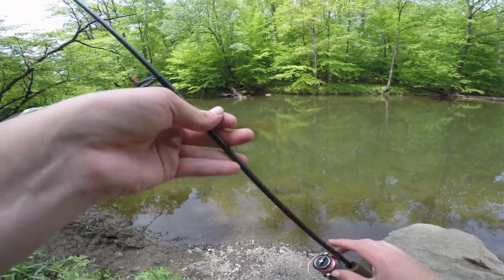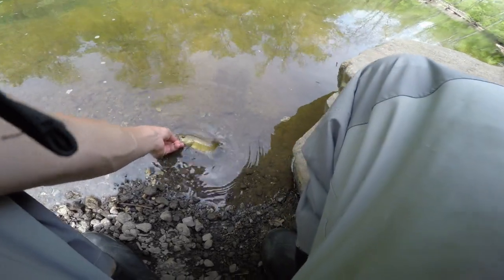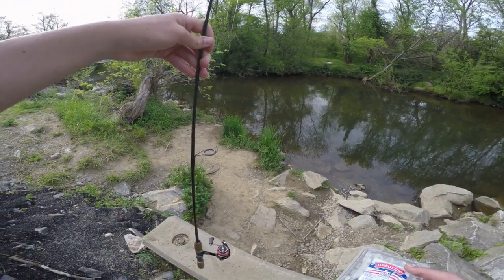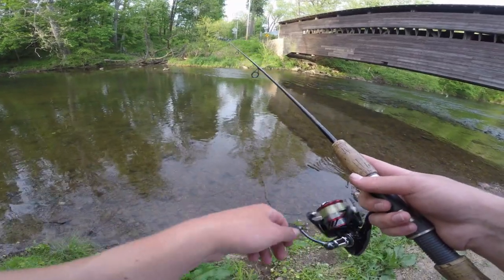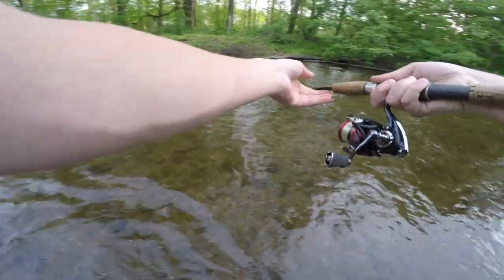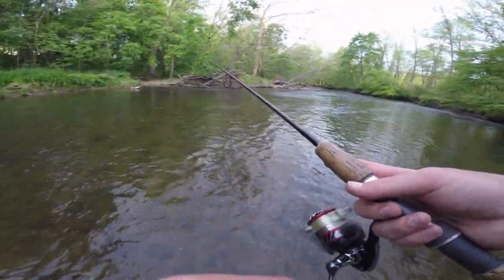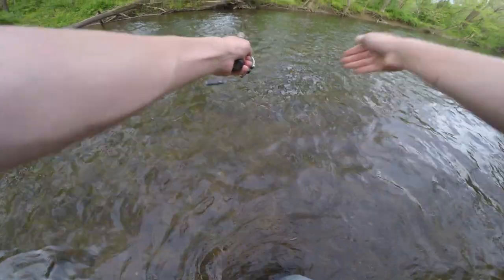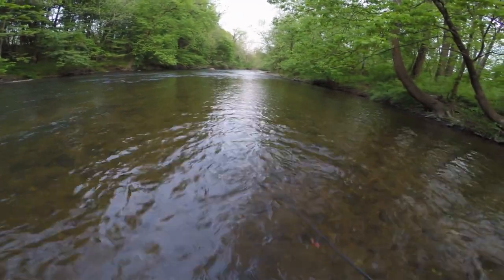Multi-Species Fishing Stocked Trout Streams!! (Pa Trout Fishing 2020)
In this video I headed out to two different stocked trout streams the afternoon bite was slow, but still provided a couple fish. Went back out later that evening and the bite was much better and we finally hooked up with a trout!

Gear used-
Rod: Kunnan 5' Graphite 96 Classic
Reel: Daiwa Ninja 2000LT
Line: Leland Lure's S.O.S Trout Line
Lure: Leland Lure's Trout Magnet (pink)
Bait: Nightcrawlers
Hook: sz8 Eagle Claw Snell Hook